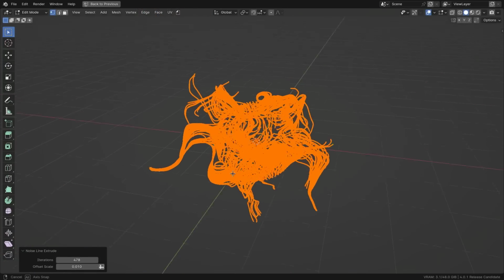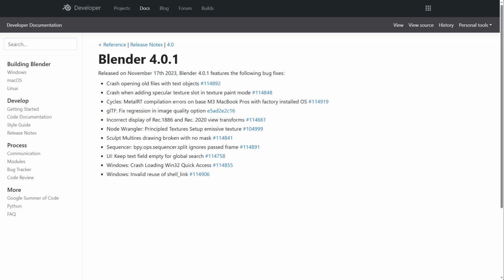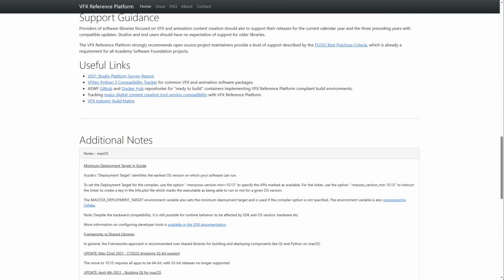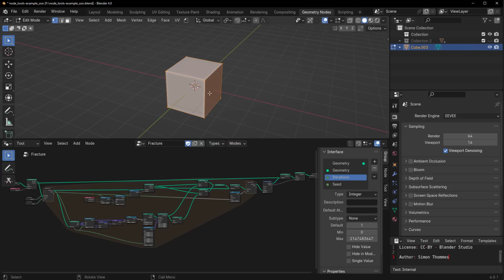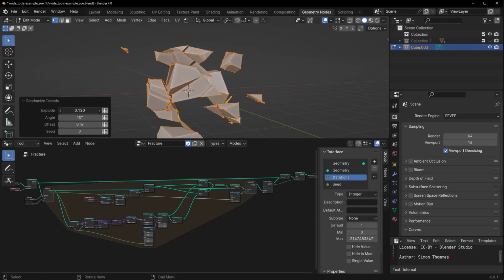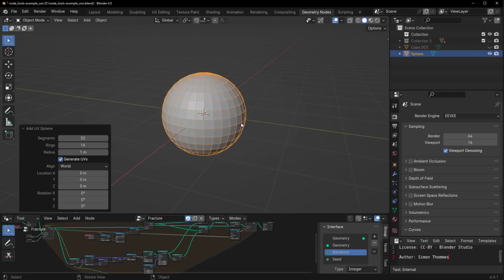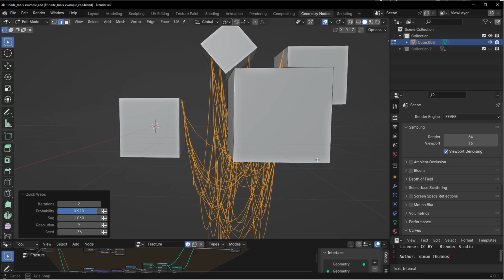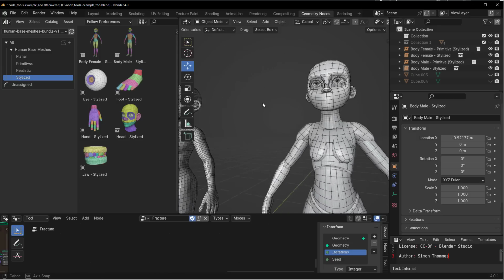Blender 4.0.1 - Update Is Here with More Stuff!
4.0.1 bug Fixes are here with some interesting updates.

Credits:
Thumbnail Art: GameDevTV
Intro Clips: BlenderStudio

00:00 Intro
00:23 Node Tools In Blender 4.0
00:49 Blender 4.0.1 Fixes
01:09 Blender VFX Platform 2023
01:29 Blender Game Art Bundle
02:22 Exploring 4.0 Node Tools
05:44 Human Assets
06:11 Final Words